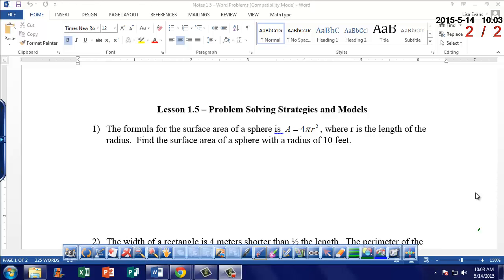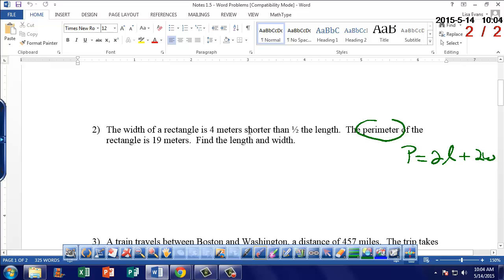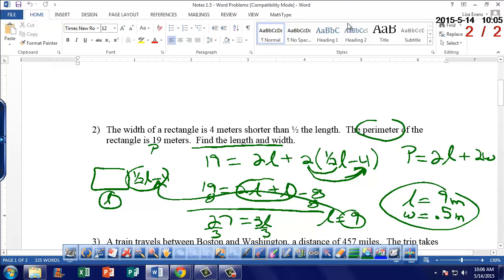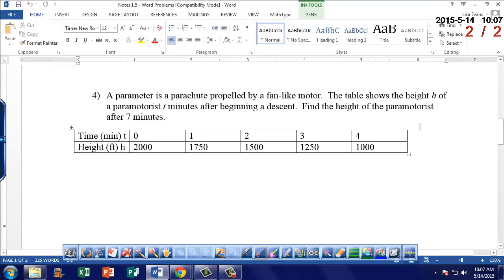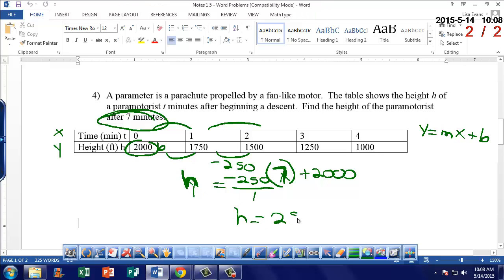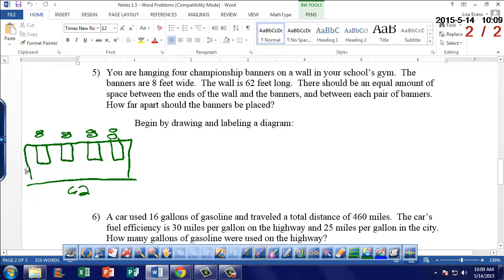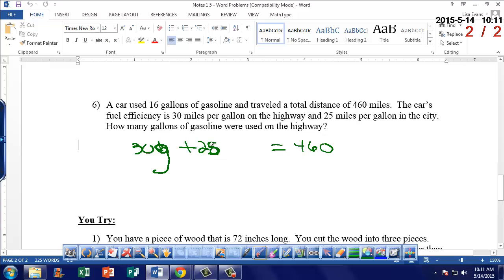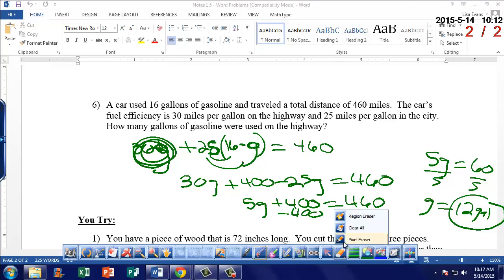Adv Alg - Unit A - Lesson 1.5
solving word problems using linear equations